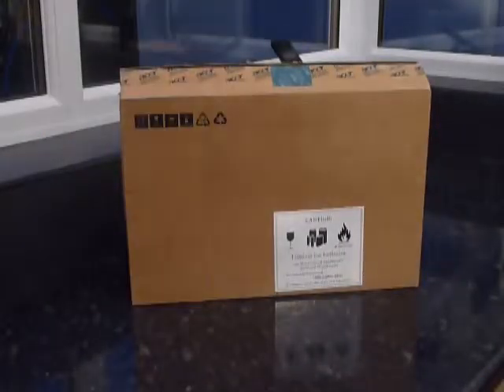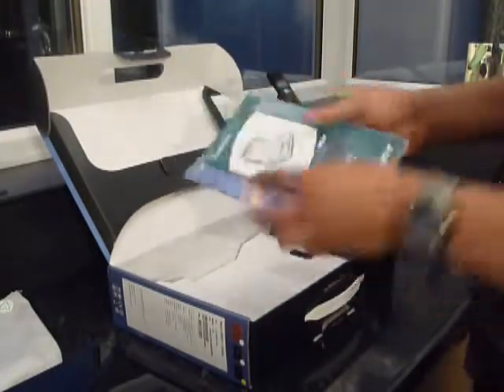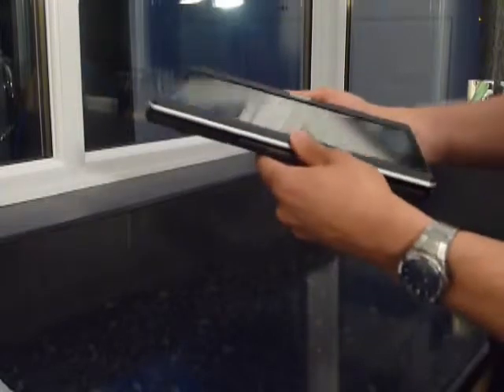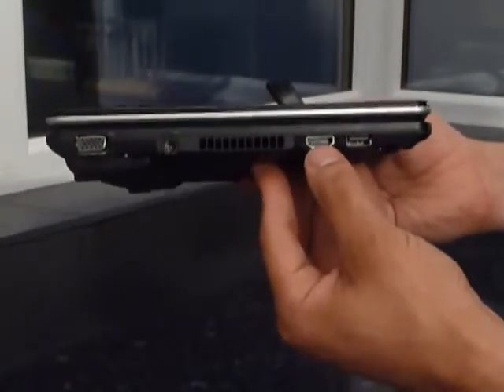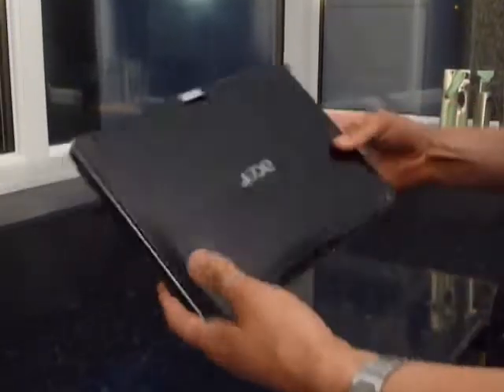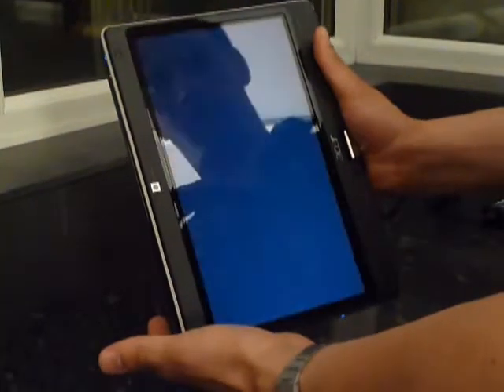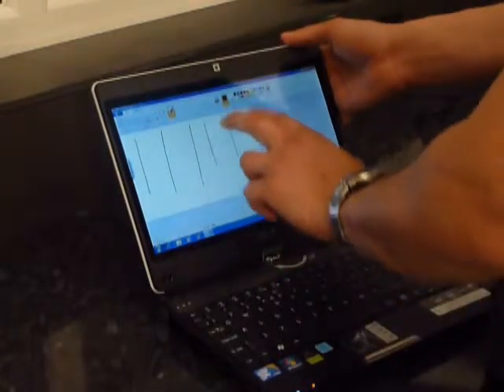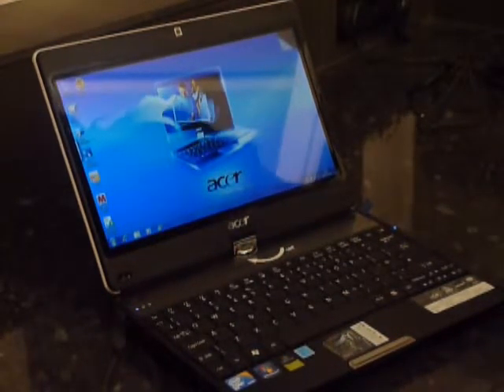Acer 1825 PT Unboxing